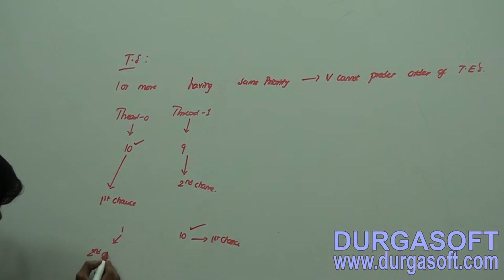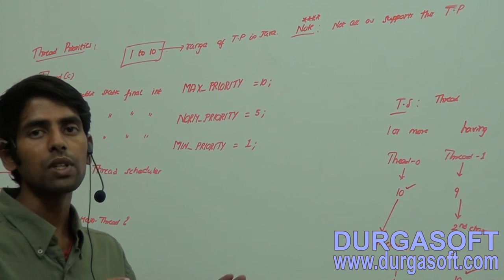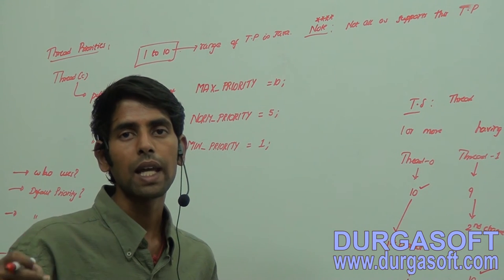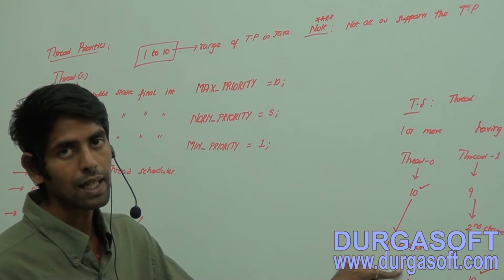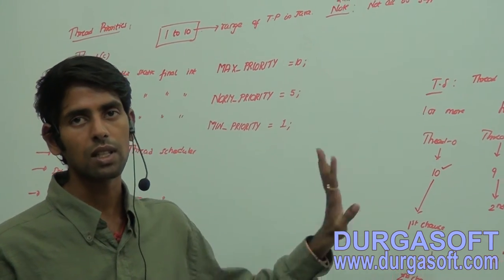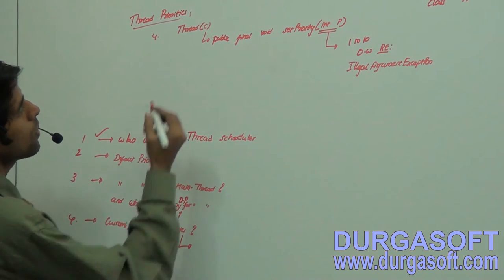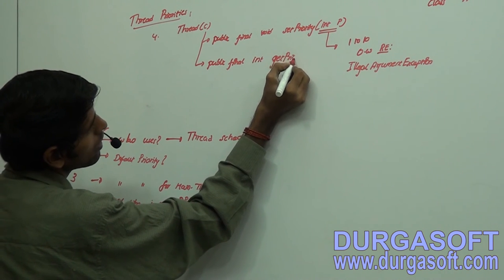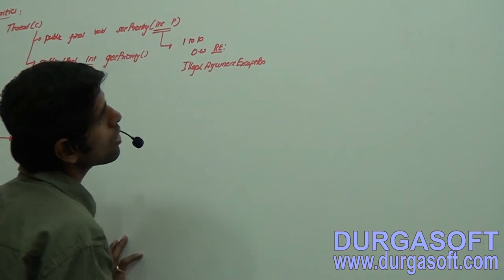Core Java-Multi-Threading-Priority of a Thread-Part 1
This Video Session explains Corejava - Multi Threading | Priority of a Thread. Training Tutorial delivered by our Trainer Anil.

Trainer Name : Mr.Anil
Course : Core Java
Topic : Priority of a Thread
Methods of Training : Inclass, Online, Video based training

Location : 2nd Floor, Canara Bank Building, S.R Nagar, Hyderabad-500032